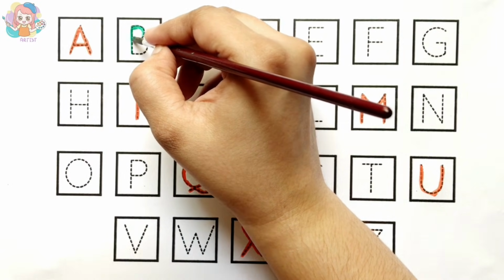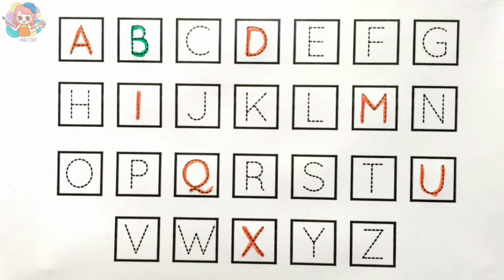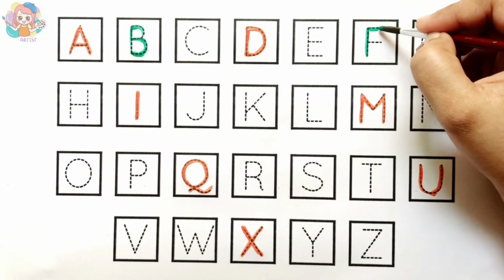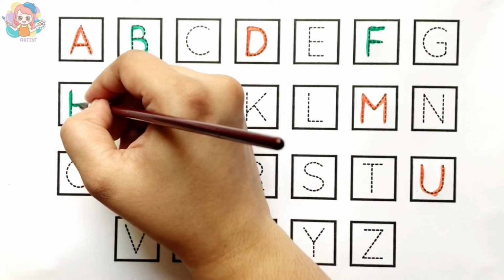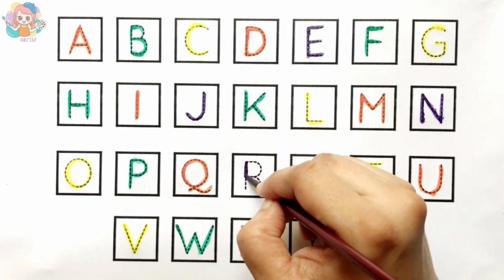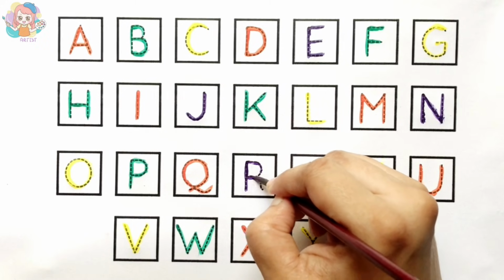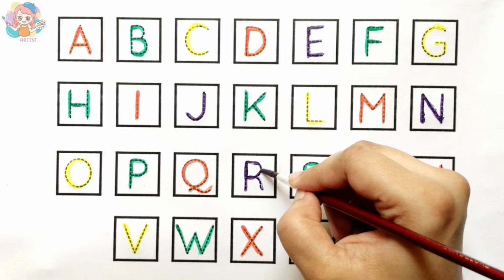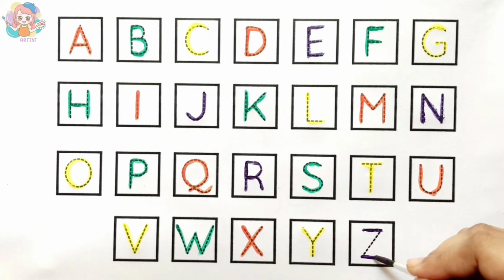Let's Learn To Draw Alphabet Capital Letters A To Z For Kids Toddlers/Easy Drawing Tutorial For Kids